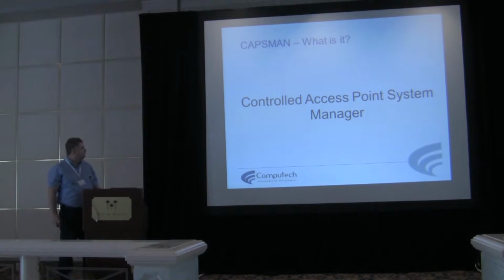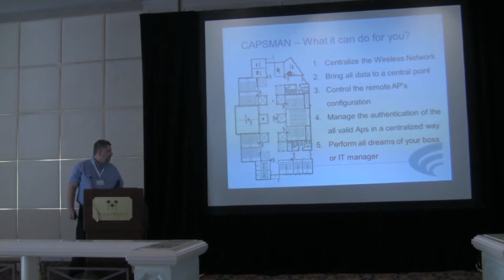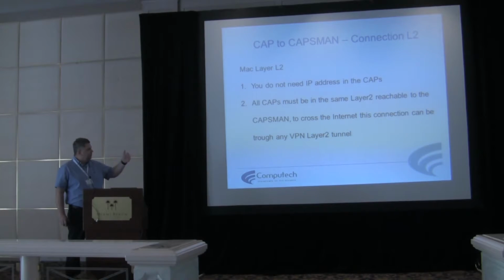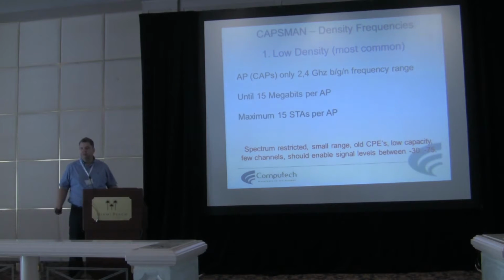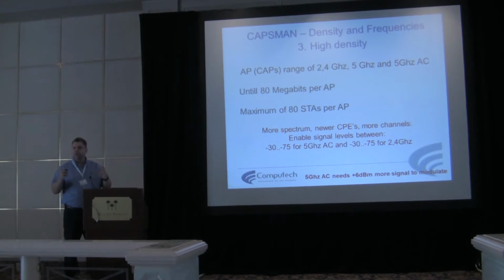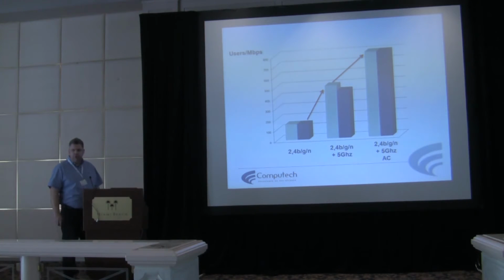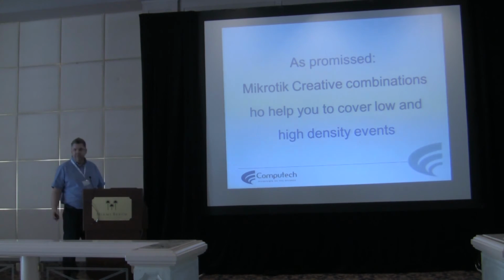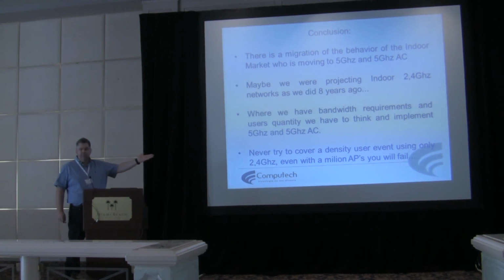Redes de Alta densidade usando CAPSMAN por Luciano Franz Computech Tecnologia, Brazil (Inglês)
Redes Wi-Fi de Alta densidade usando CAPSMAN por Luciano Franz Computech Tecnologia, Brazil (Inglês).
Como ajustar Mikrotik para redes de alta densidade em eventos com muitas pessoas.
Nossos Links:
Nosso grupo no Telegram